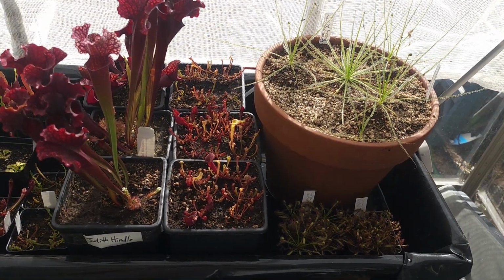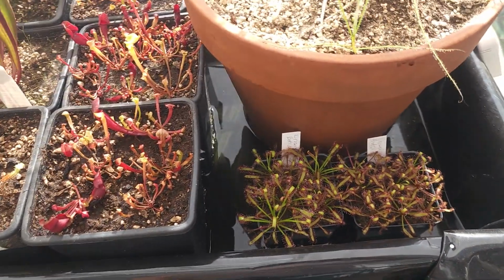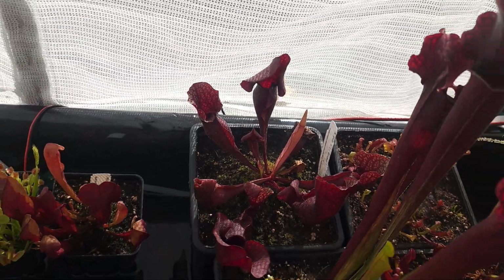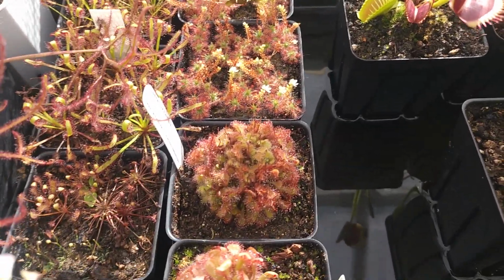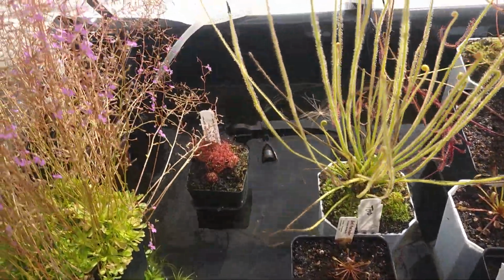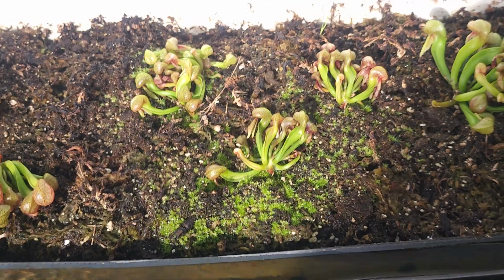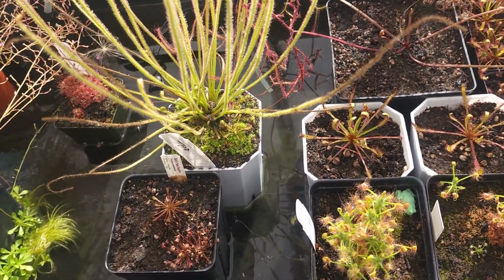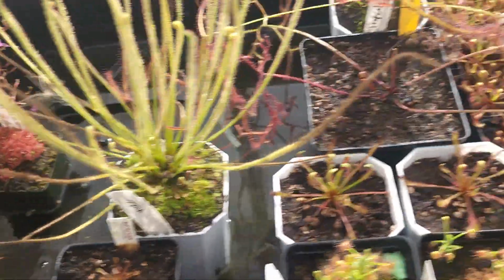Weekly Carnivorous Plant Greenhouse Update Big Box Store Venus Flytrap in the Hospital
hello everyone!
Here is my weekly greenhouse update that houses my carnivorous plants. I did have to move my bix box store Venus flytrap down to the hospital. I feel it will recover but it will be a task. things are growing well!